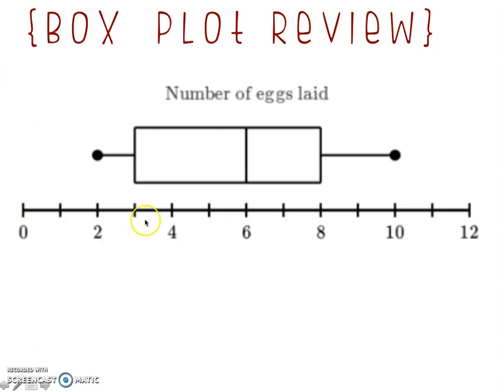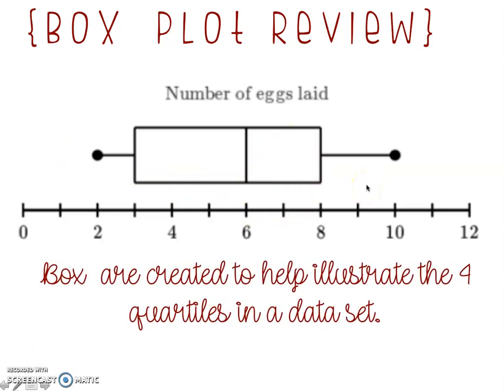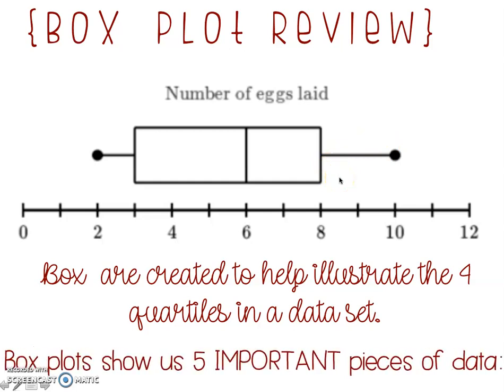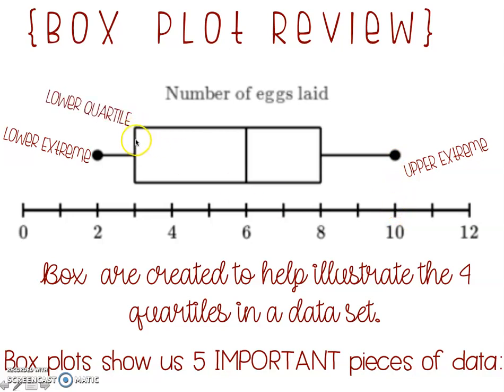Analyzing Box Plots Reteach LTI